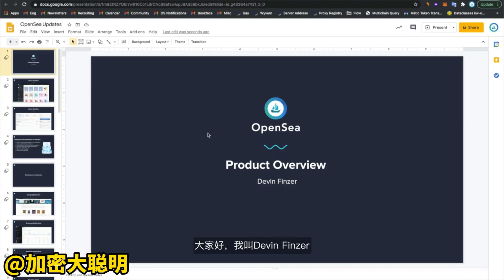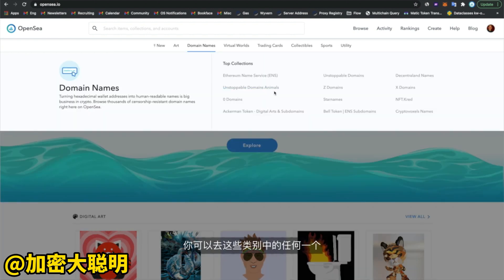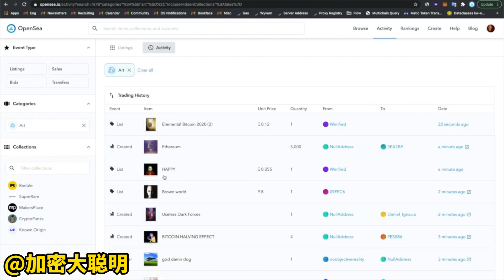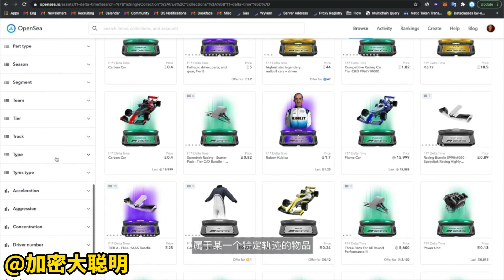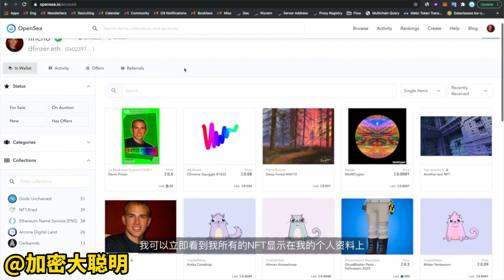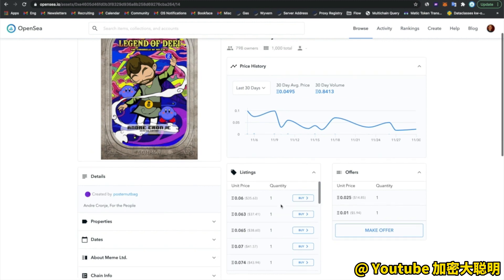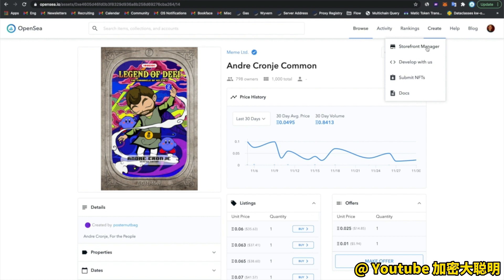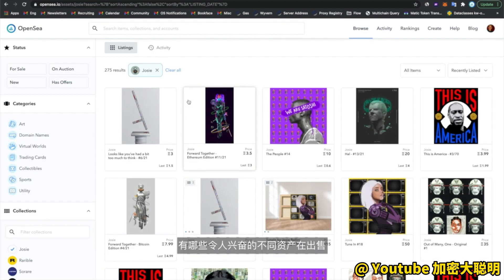Opensea 创始人独家介绍，手把手教你购买NFT！OpenSea教程、OpenSea NFT、OpenSea 2021、opensea nft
Opensea创始人独家介绍，手把手教你购买NFT！OpenSea教程、OpenSea NFT、OpenSea 2021、opensea nft

如果你没有注册交易所，可以通过下面链接注册

Louis：The Game中文攻略！Louis The Game免费抽NFT，超酷的Louis The Game黄金明信片！

Axie Infinity提现教学！评论区送SLP！Axie提现新手教程！Axie中文|Axie Infinity中文攻略

Axie Infinity中文攻略！Axie Infinity新手教学/购买宠物/附：中文图解攻略 Axie 2021/区块链游戏